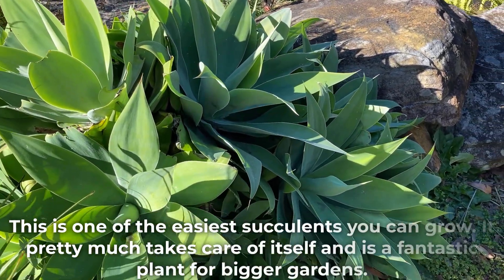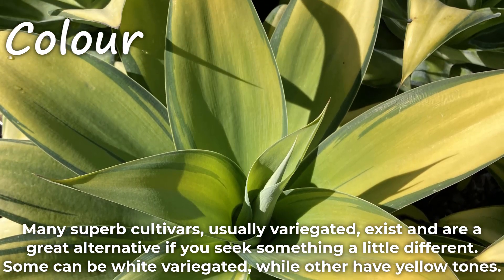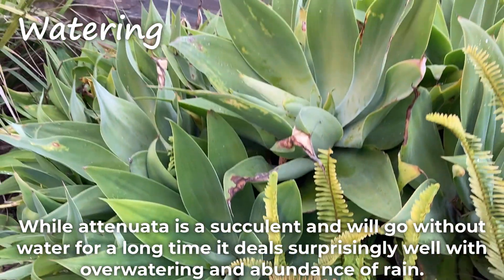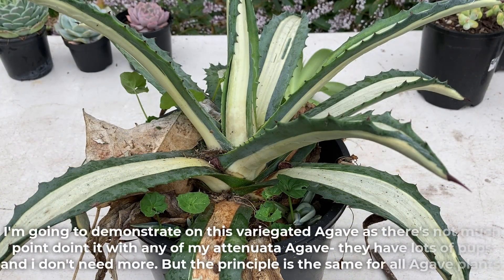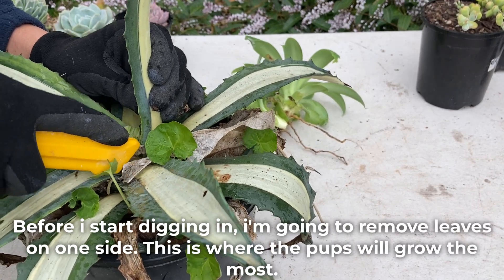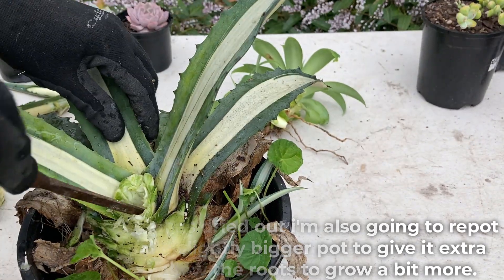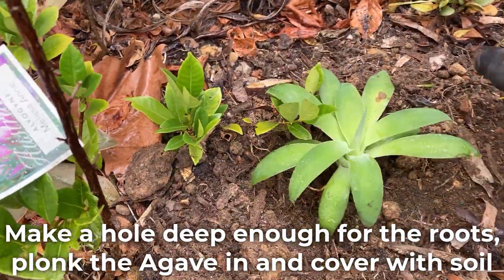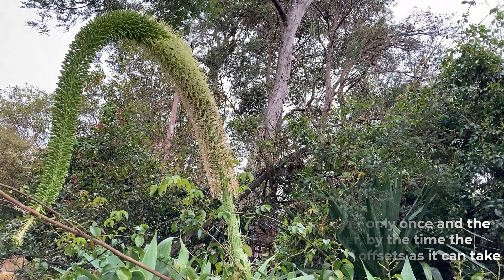Agave Attenuata 'Fox Tail Agave' Care & Propagation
Agave attenuta aka Foxtail Agave is one of the easiest succulents to care for and propagate. It tolerates a range of conditions and produces many offsets making it a great beginner succulent.

This plant, unlike most other Agave, is unarmed and has no sharp spines at the tips or running along the leaf edge.

Agave attenuata is a large growing succulent suitable for both gardens and pots. It will need a good size growing area to grow well.

In this video we'll cover all there is to know about Agave attenuata including size, colour, position, watering and temperature tolerance. We'll also look at different ways to propagate this plant (including coring Agave), pests, the flower and toxicity.

Timeline:

00:00 Intro
00:38 Size
01:40 Care
03:55 Propagation
04:22 Coring Agave
09:11 Pests
09:55 Flowers
10:23 Toxicity